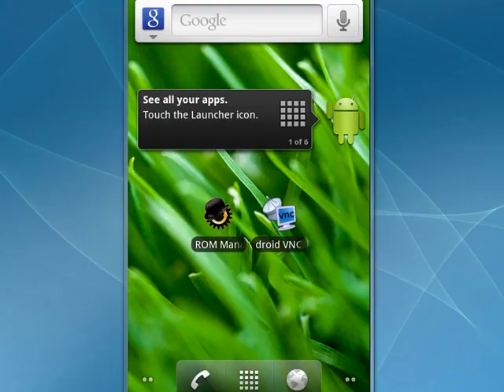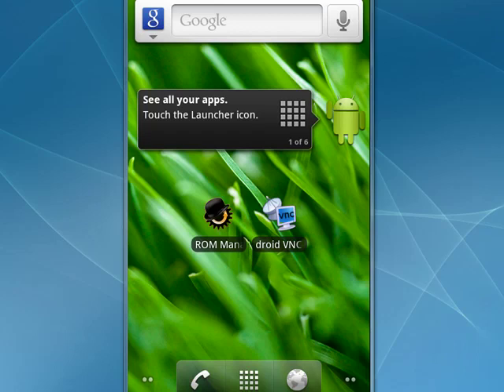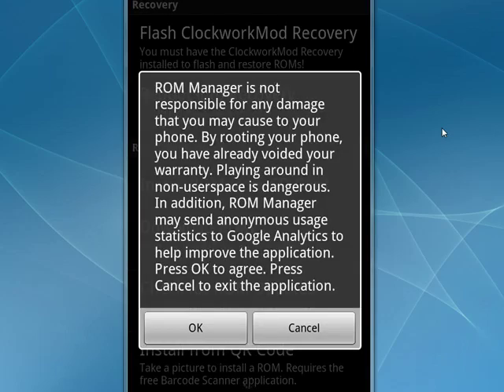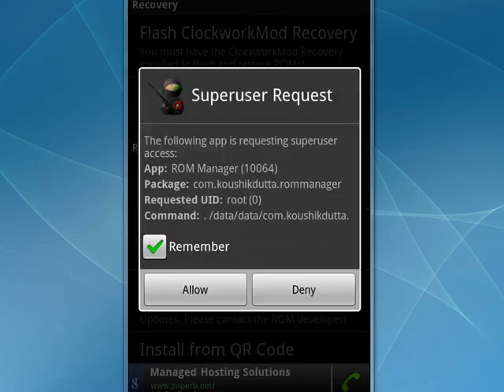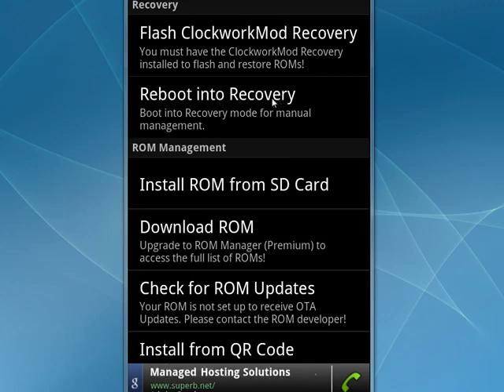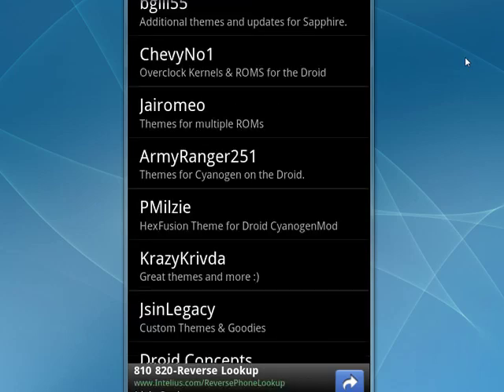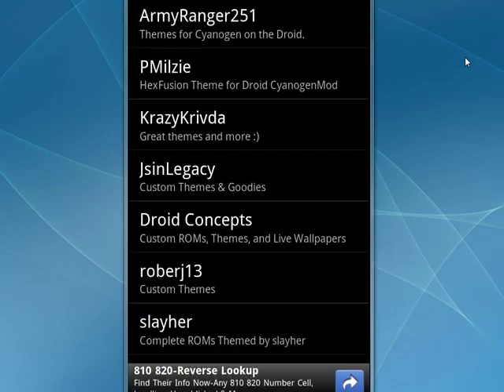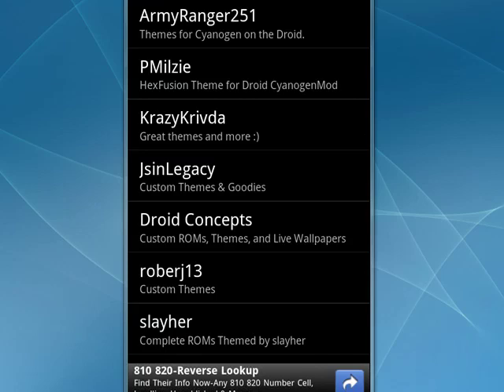Using ROM Manager for Droid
We show you how to use ROM Manager for Droid. ROM Manager has a free version available which allows you to back up your Droid easily, install custom ROMs and much more, tune in to learn more @ butterscotch.com